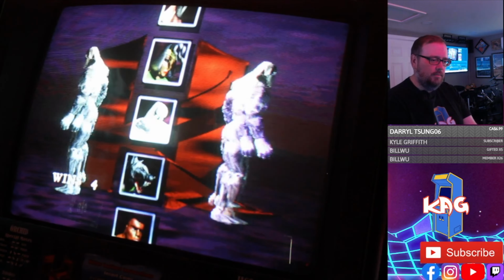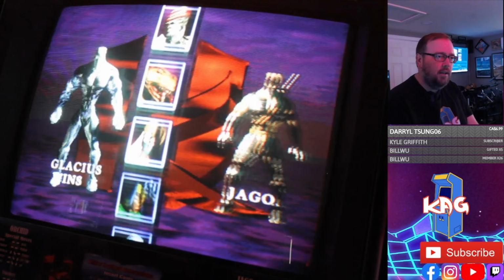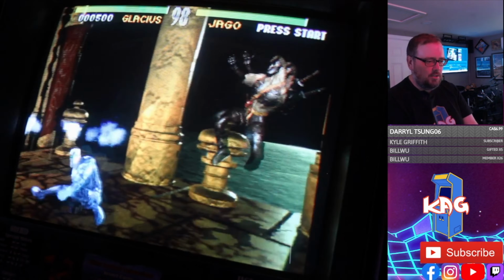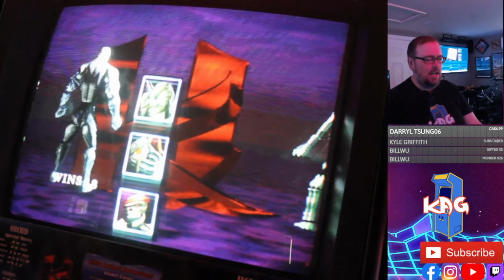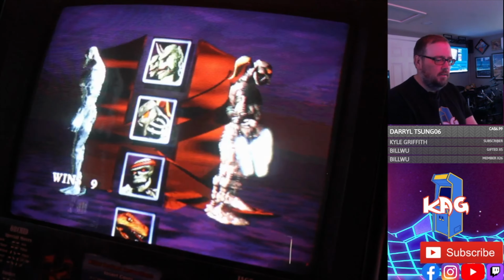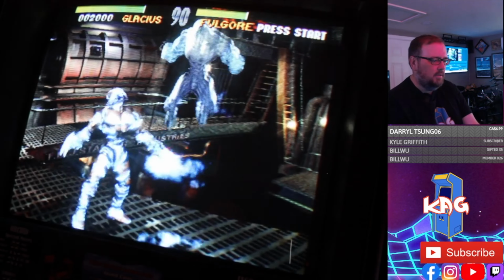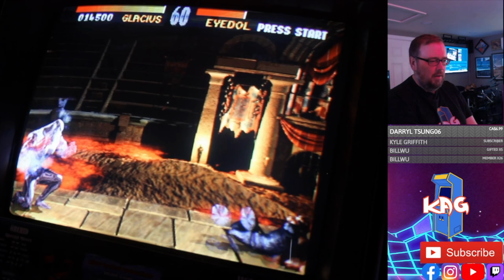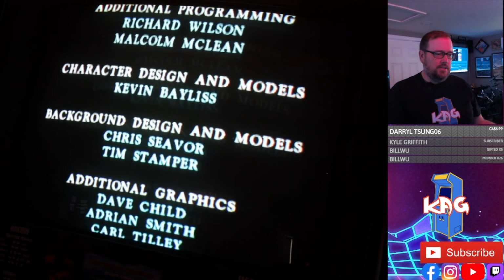Glacius Play Through on a REAL Arcade | 30 Year Anniversary of Killer Instinct!